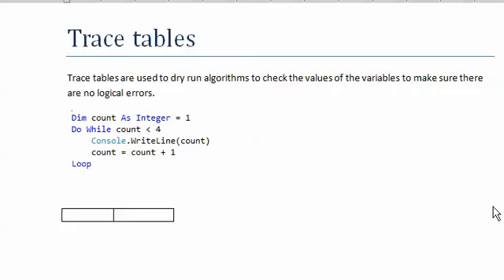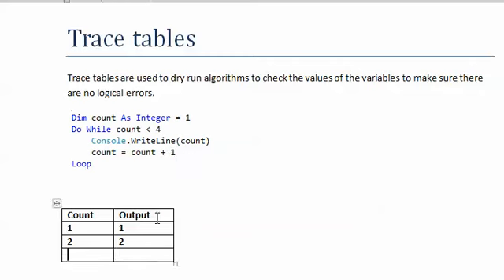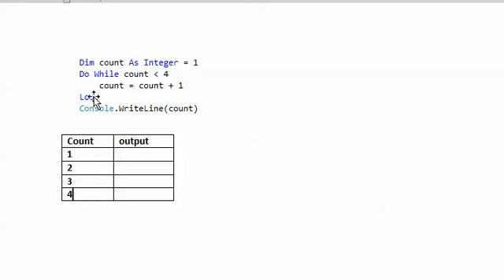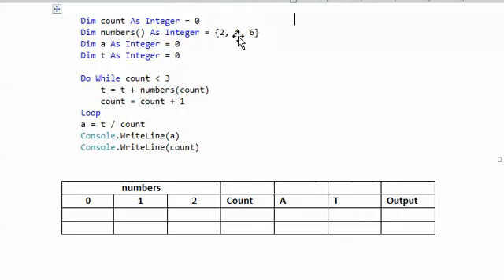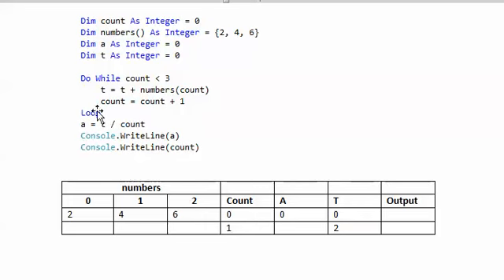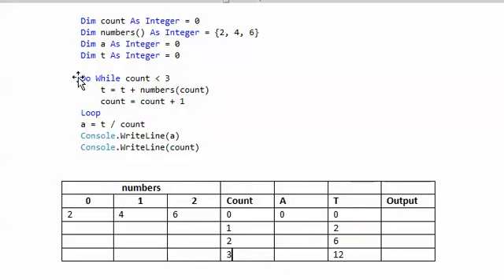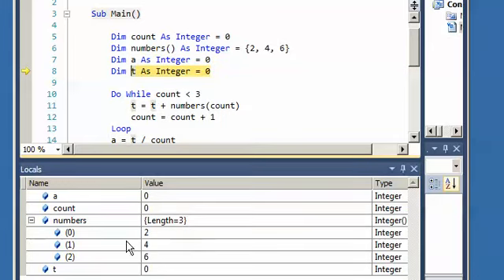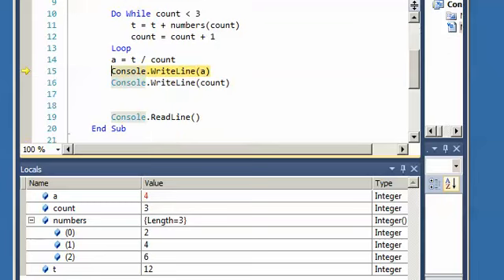Trace table dry run